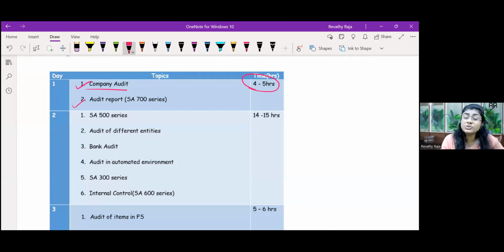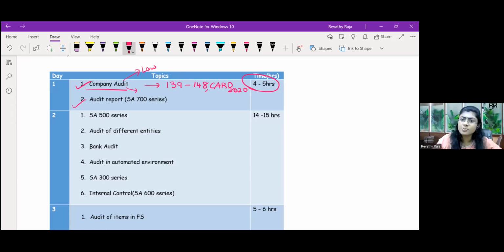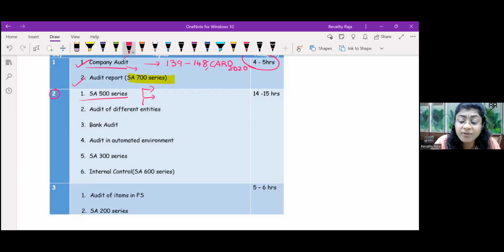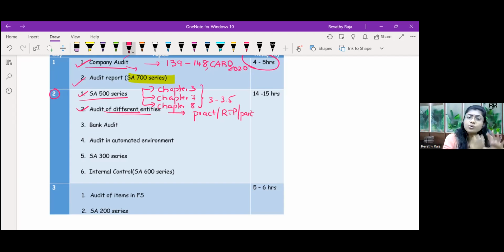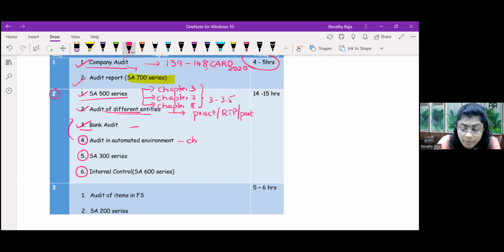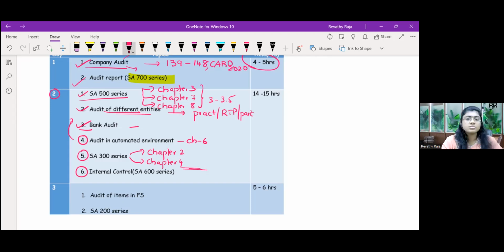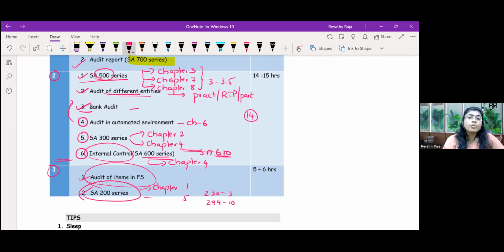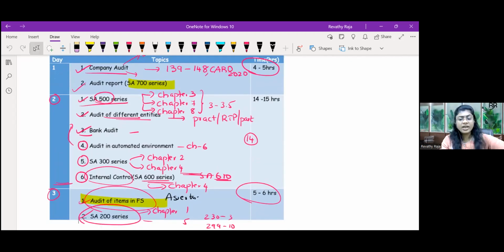CA Inter | May 23 | Auditing | 1.5 days revision stratedy(before exam)| we will pass | Revathy Raja